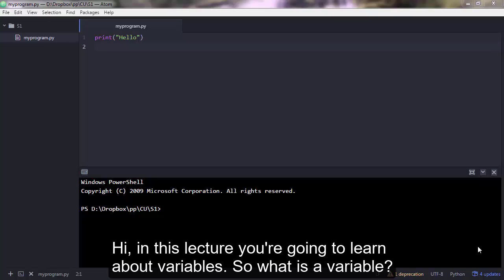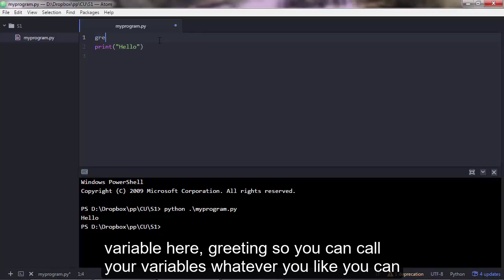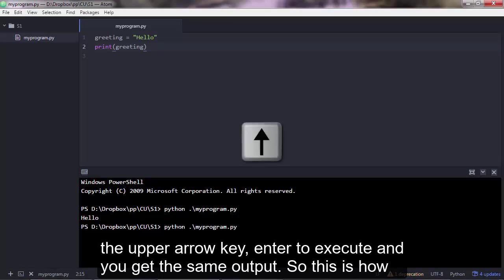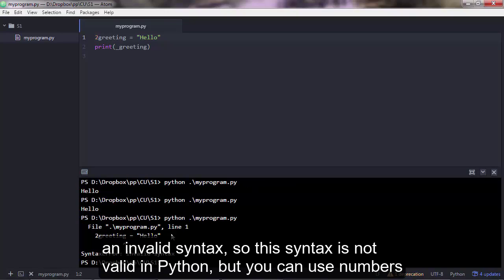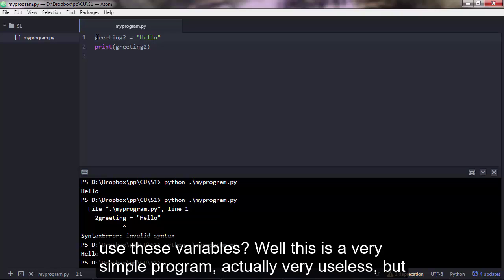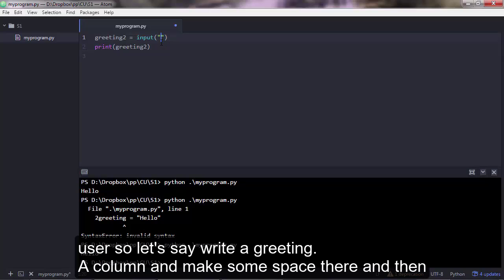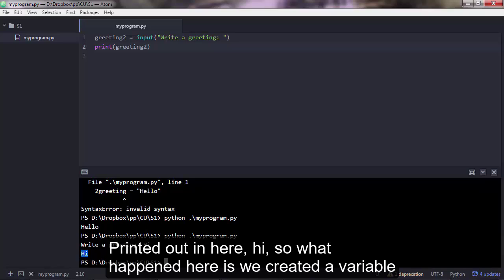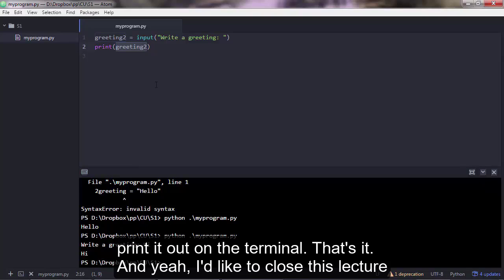#8 Python Variables and Data Types | Python Tutorial for Beginners | Python Basics By Team Debug it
Discussed Python Variables and Python Data Types
The Python Tutorial To Learn How To Write Python Code and Build 10 Real World Applications.

The Python Tutorial: Build 10 Real World Applications
The only Python tutorial covering web, databases, web scraping, data science, web visualizations, image processing & more!

This is not just another Python tutorial that shows how to write Python code. This is a carefully designed tutorial that will train you to develop real life applications with Python.

Through a combination of videos, real world code examples, quizzes, exercises, and a final project, this tutorial makes sure you are able to think Python, and design and build real world applications by the end of it. You can use that book for quick look-up of Python commands.

The tutorial is designed for all student levels. The first 5% of the tutorial teaches Python basics for beginners and can serve as a refresher crash course for post-beginner students. After completing the first 5%, you will be guided in building 10 real world applications in a wide range of areas that include:
Web applications
Desktop applications
Database applications
Web scraping
Web mapping
Data analysis

By the end of the tutorial you will have built 10 useful applications in the above areas.

The applications you are going to build are as follows:
A name generator
A website URL timed blocker
A web map generator
A portfolio website with Flask
A GUI-based desktop application
A webcam motion detector
A web scraper of property
An interactive web-based financial chart
A data collector web application
A geocoding web service.

What will you get from this course?:
Become a Python professional able to independently develop complex applications on Python 3.
Build 10 real world Python applications in a wide range of areas.
Use Python for building web applications with Flask.
Use Python for building desktop applications with Tkinter.
Use Python for database applications.
Use Python for scientific computing with Numpy.
Use Python for data analysis and interactive data visualizations with Pandas and Bokeh.
Use Python for building interactive web maps with Folium.
Use Python for scraping data from websites with Beautiful Soup.
Use Python for computer vision with OpenCV.
Use Python for sending automated emails with Smtplib.
Use Python to download data from various data service APIs.
Use Python to analyze and visualize stock market data.
Use Python for batch geocoding of addresses with Geopy.
Use and fully understand object-oriented design.